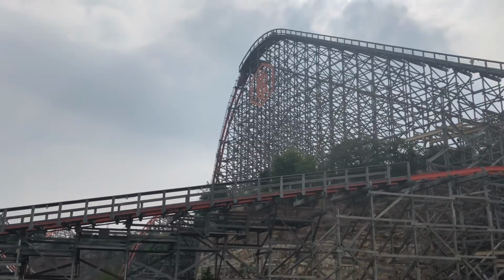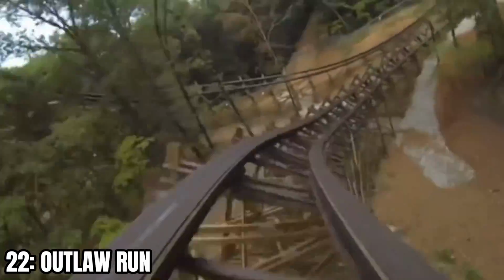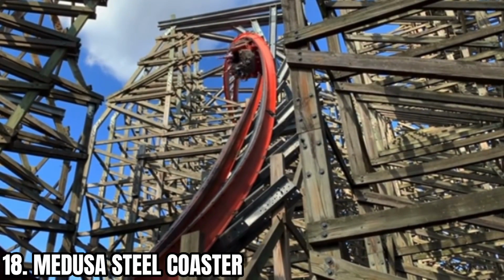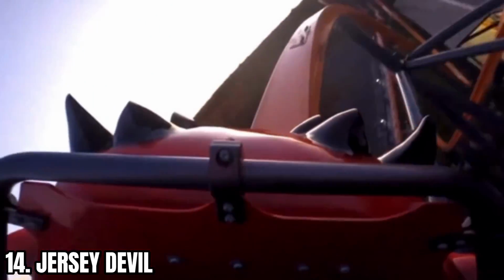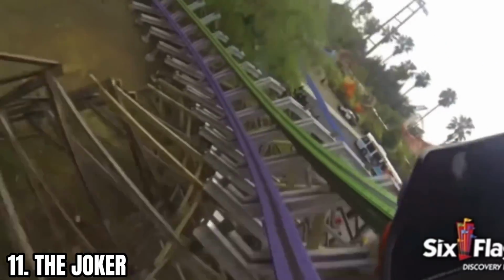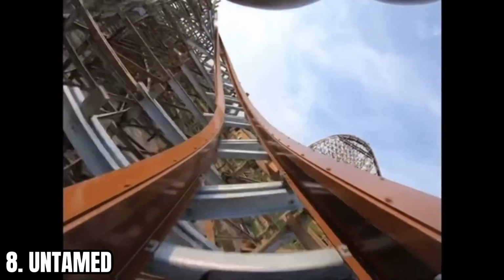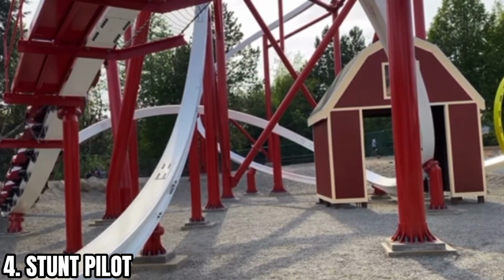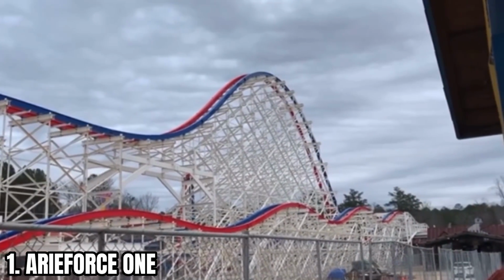Ranking EVERY RMC by Color Scheme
This video took forever to make so I hope you all enjoy!

Credits:
ElToro Ryan
Coaster Thrills
Doctor Coaster
Amusement Insider
East Coasters
Coaster Crutchfield
The Coaster Scoop
Various Parks